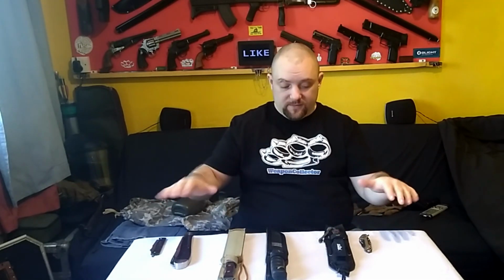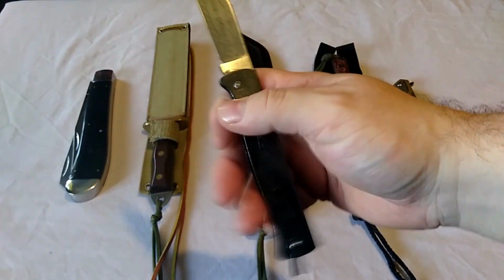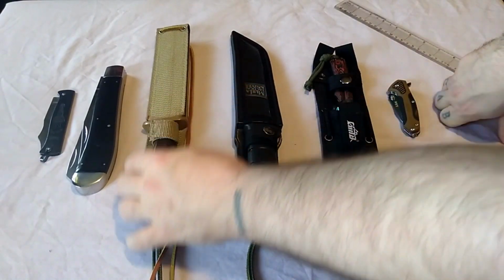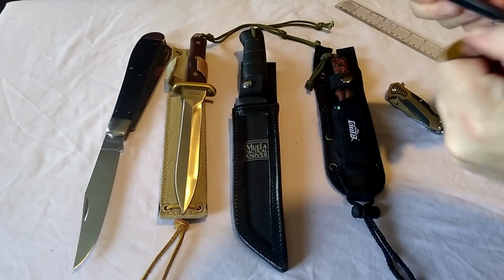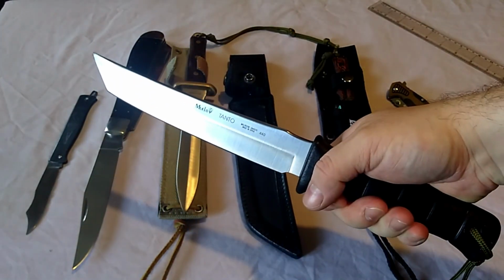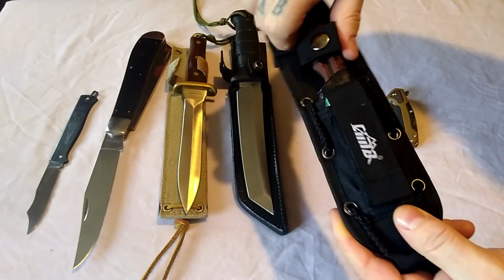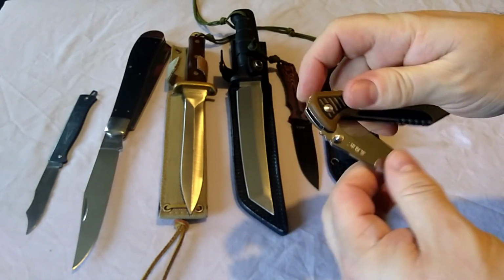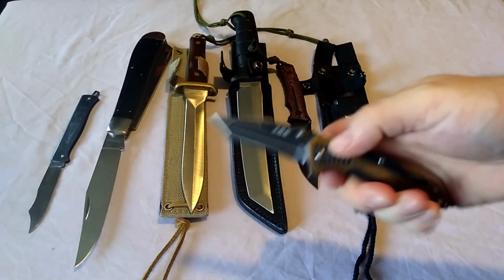JBO Bushcraft 3 knife challenge tag video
JBO Bushcraft 3 knife challenge tag video - Most Unusual, Favourite and Most useful / versatile knives.
I tag - Weaponsandstuff93, XRAY ZULU, WS94 and Bob the metal guy - anyone else feel free to join in, and let me know if you do.